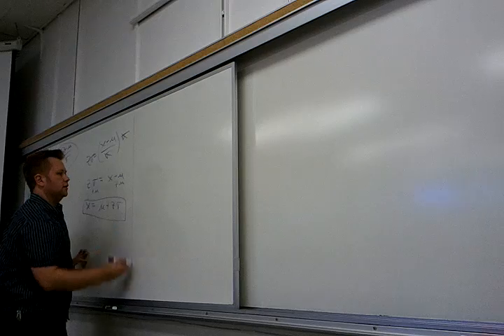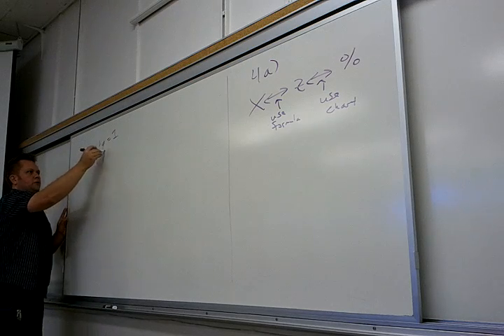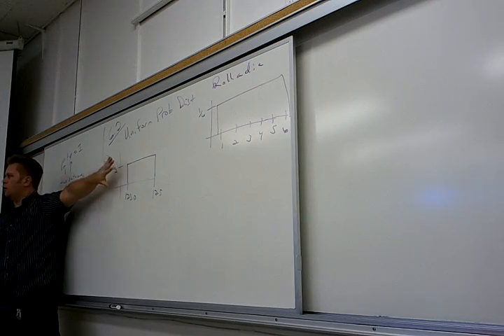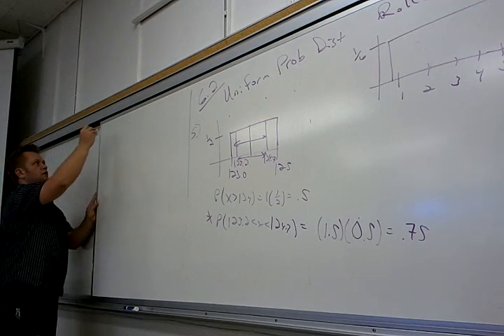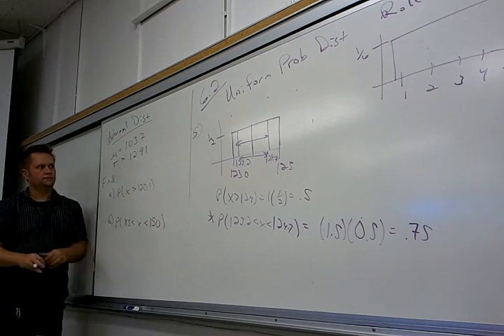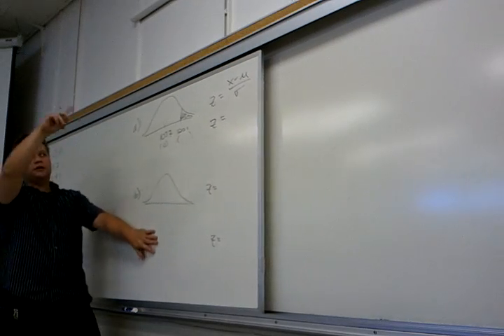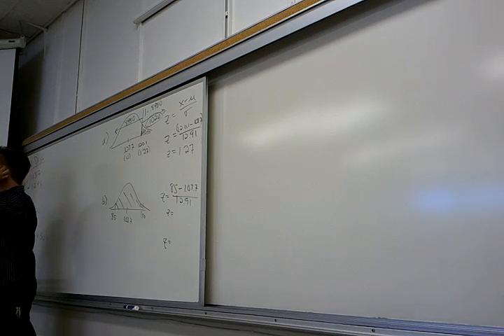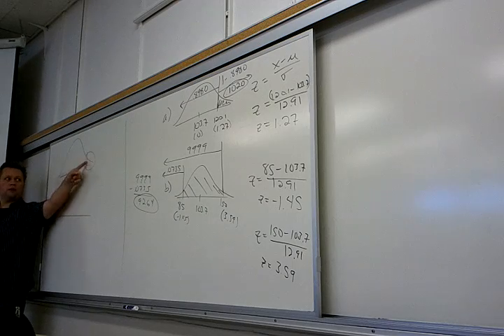Math 160, October 24 Lecture